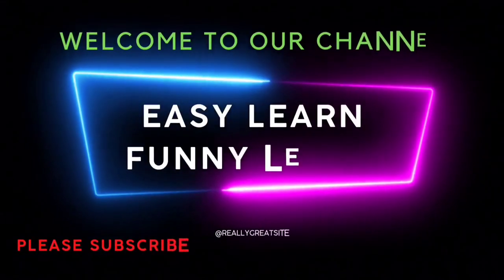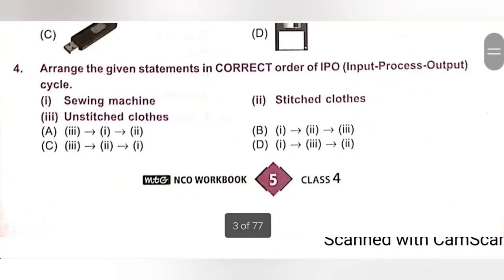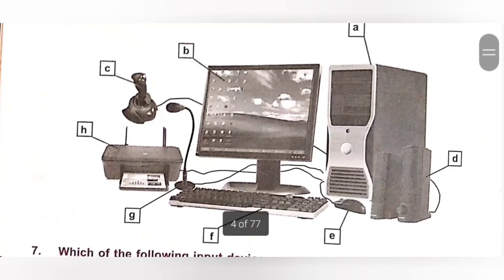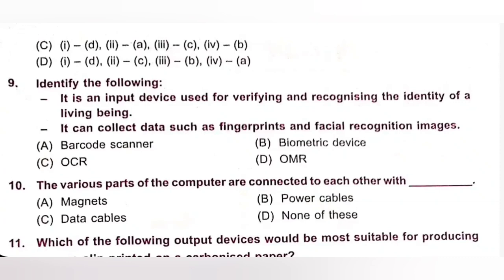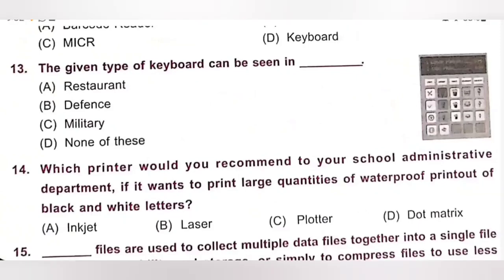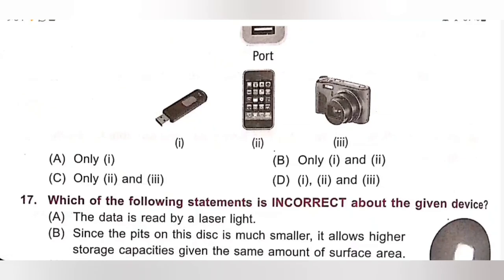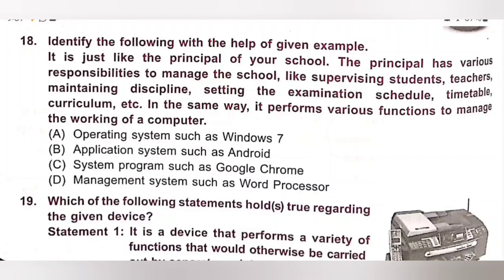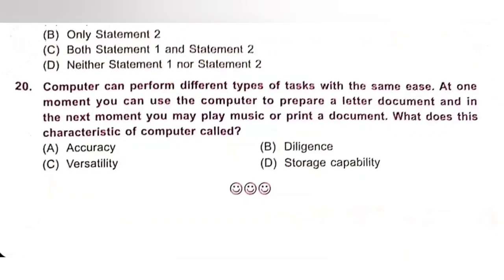Class 4/ SOF-NCO/Ch 1- Fundamentals of Computer